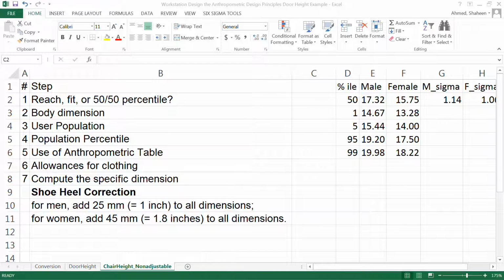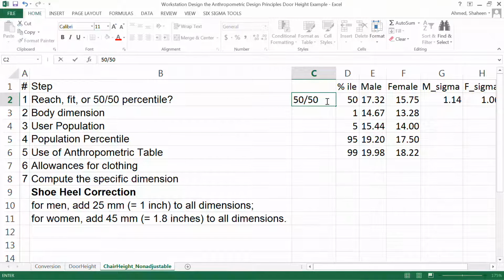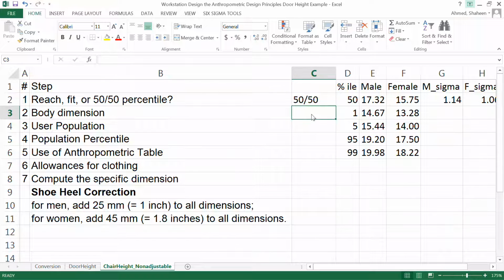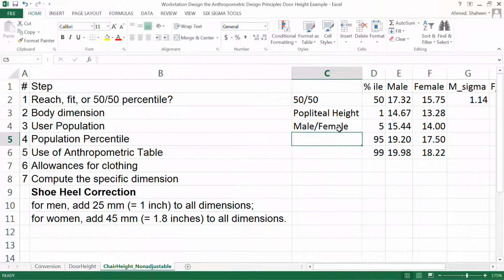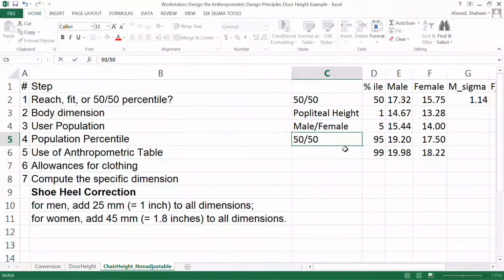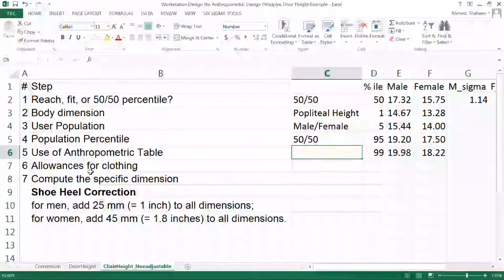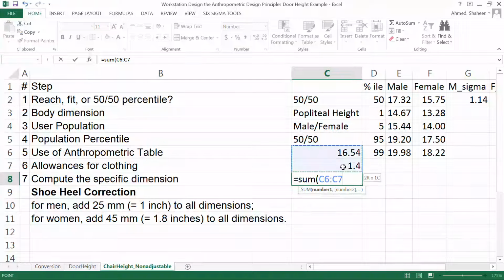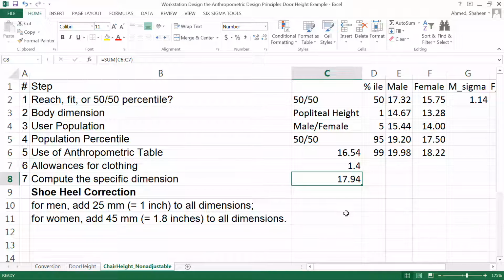Non-Adjustable Chair Height | Calculation | Workstation Design Anthropometric Principle Updated 2025